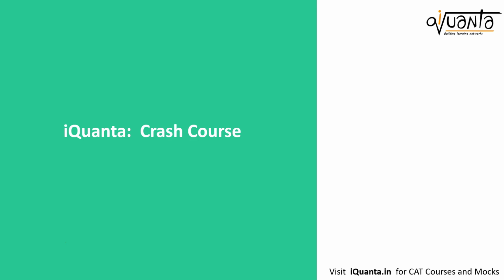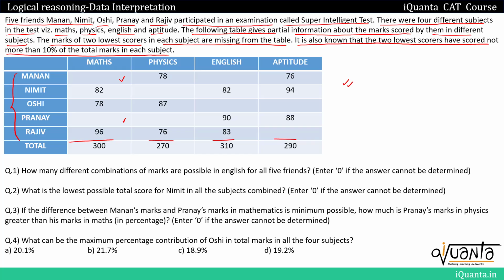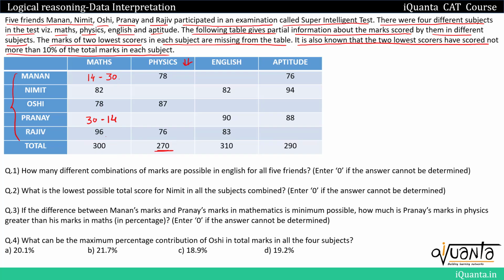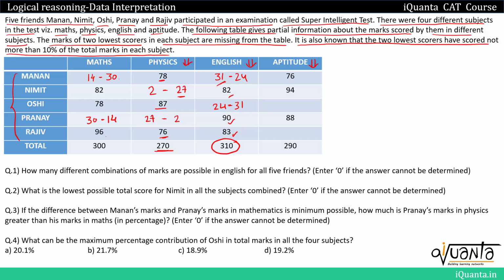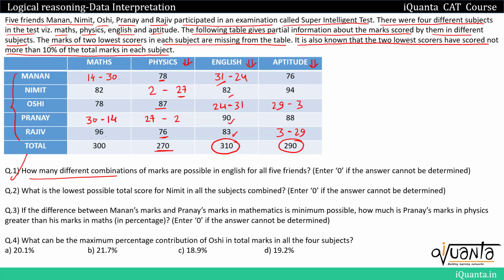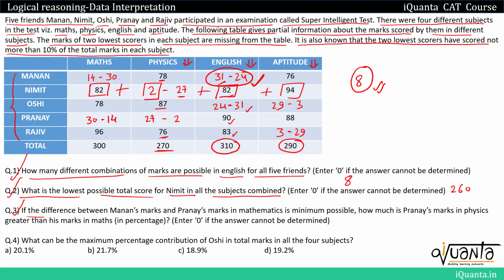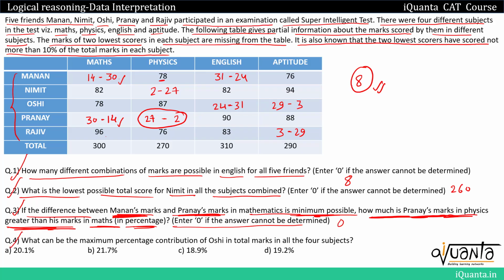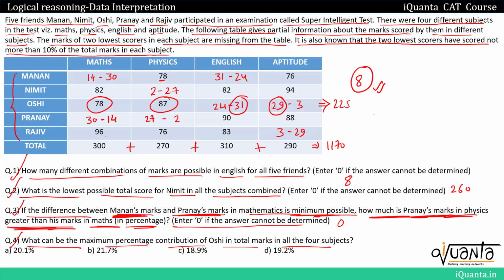IPMAT Data Interpretation | Data Sufficiency | SET 39